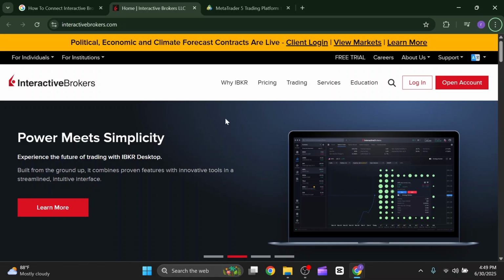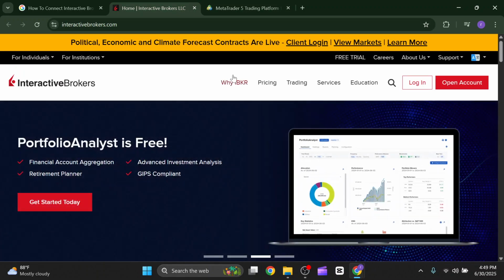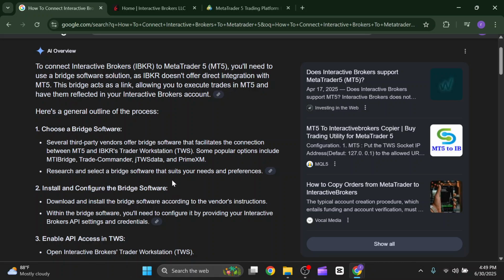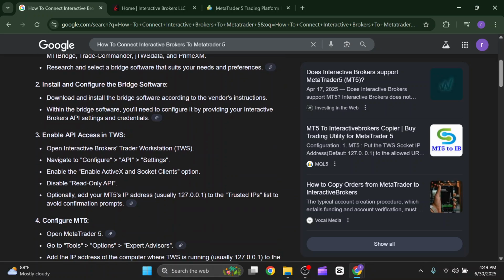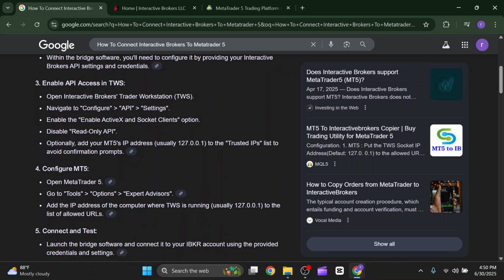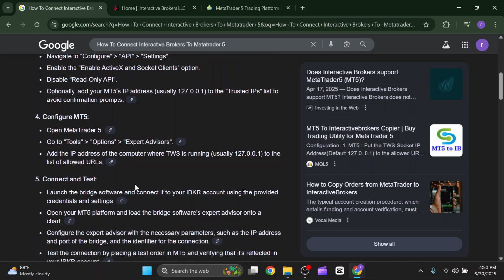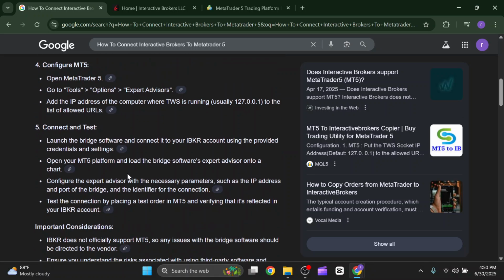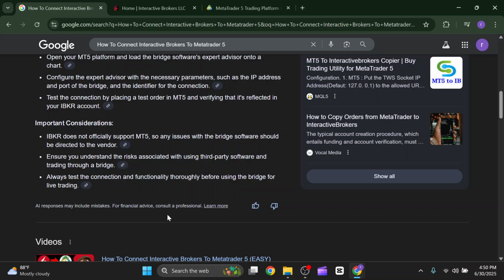How To Connect Interactive Brokers To Metatrader 5 Full Tutorial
In this video, how to connect Interactive Brokers to MetaTrader 5 full tutorial is explained step-by-step to help you link your trading accounts seamlessly. Learn how to set up the connection, configure your settings, and start trading with ease on MetaTrader 5 using Interactive Brokers.